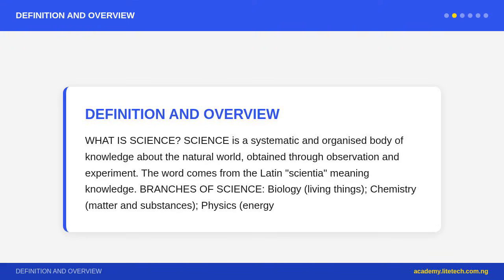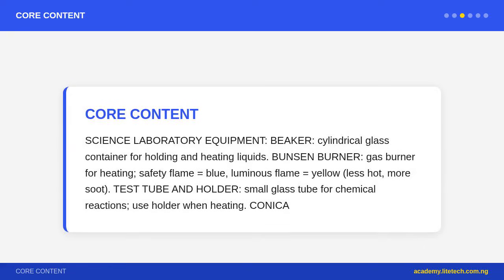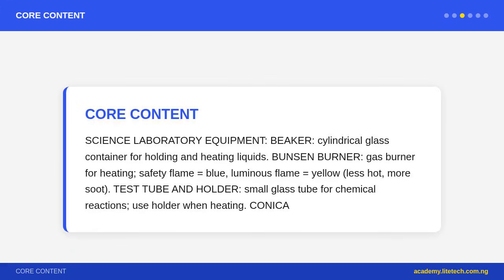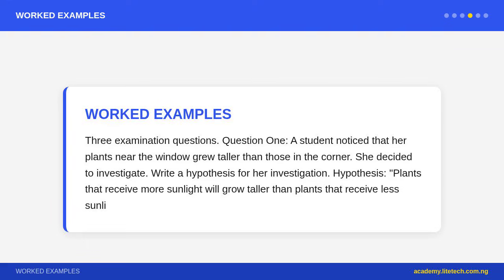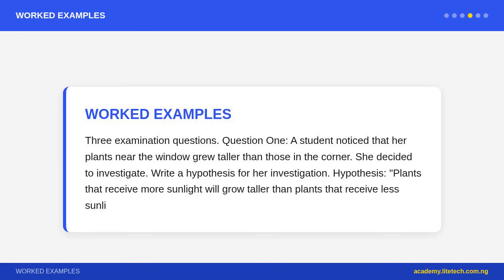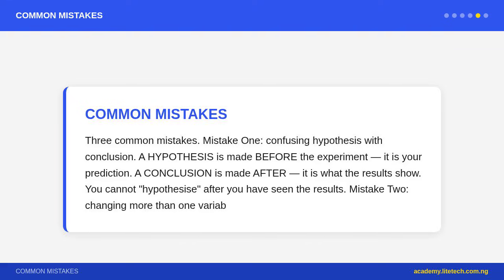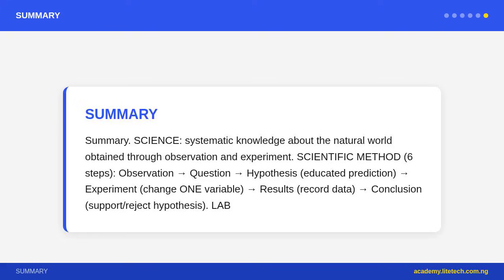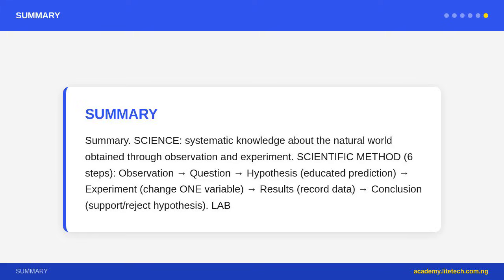JSS 1 Basic Science - Introduction to Science: Scientific Method | Nigerian Curriculum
📚 JSS 1 Basic Science — Introduction to Science: Scientific Method

This lesson covers "Introduction to Science: Scientific Method" from the NERDC-approved Basic Science curriculum for JSS 1 Nigerian secondary school students.